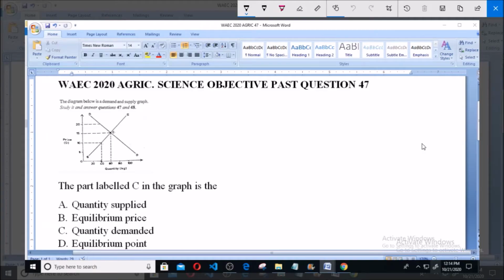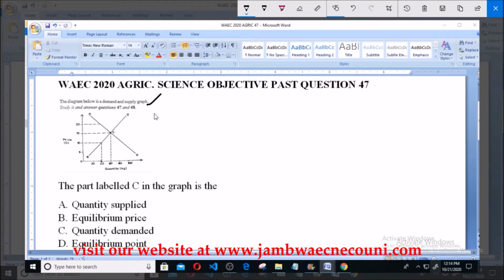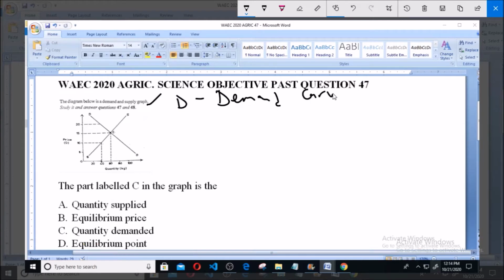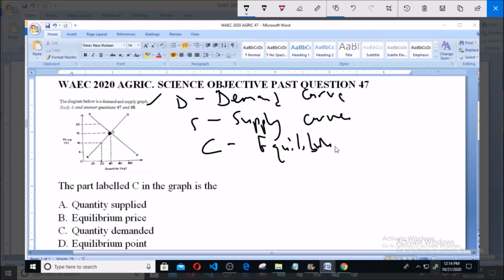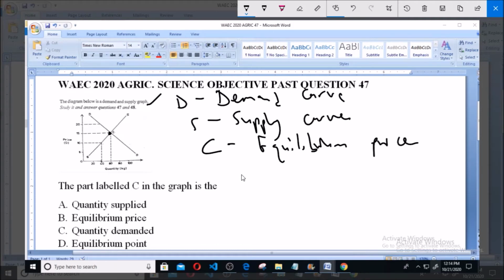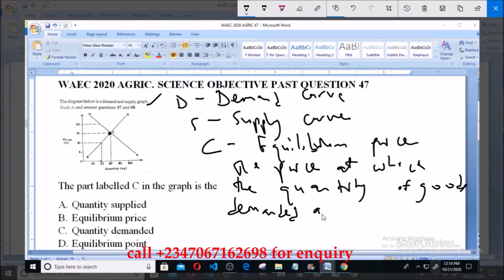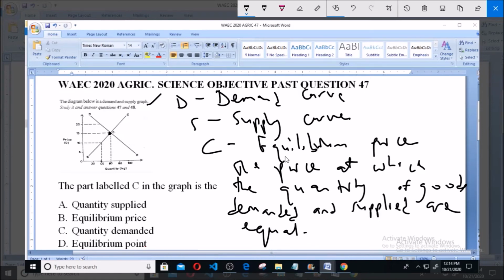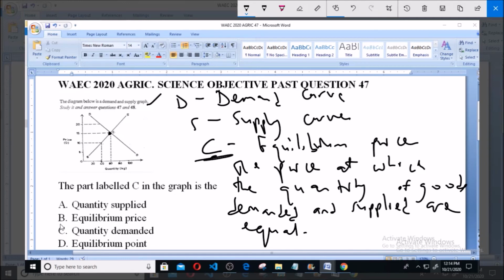WAEC 2020 AGRIC SCIENCE OBJECTIVE PAST QUESTION 47 Equilibrium price